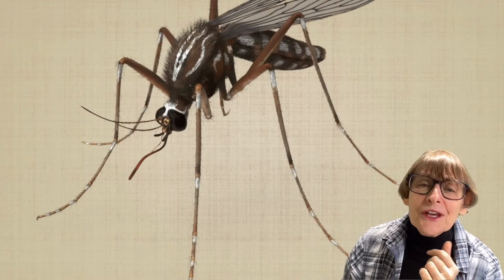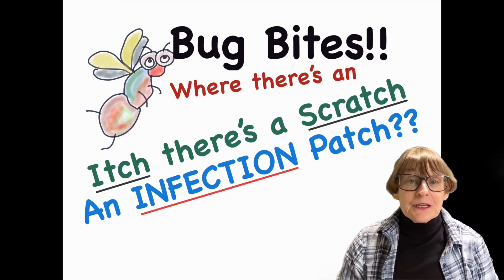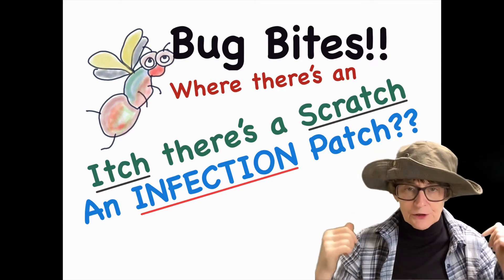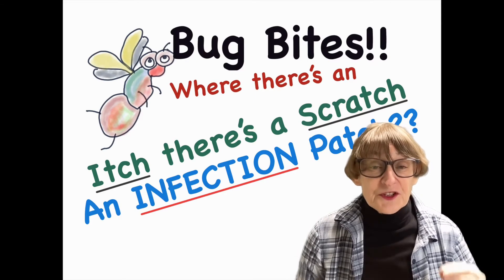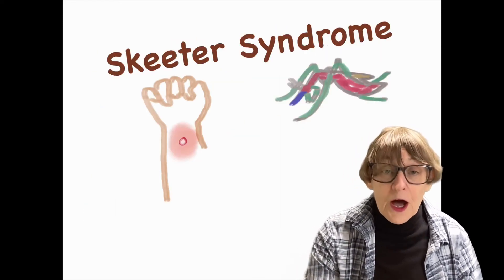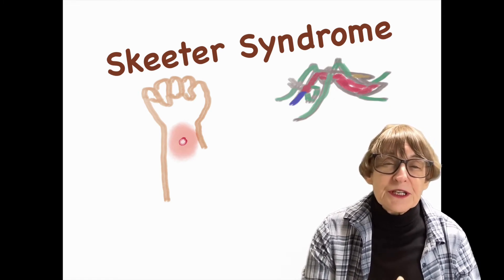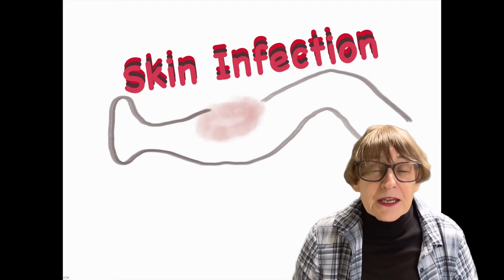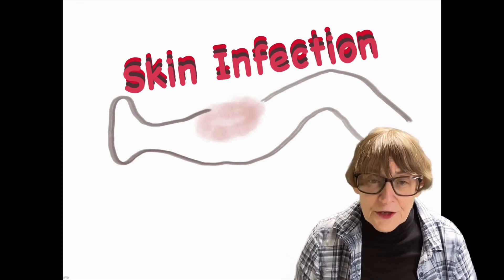Ep 7 Skeeter Syndrome!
Dr. Greta shares how to minimize the effects of mosquito and other bug bites, and how to tell whether scratching has turned them into skin infections.